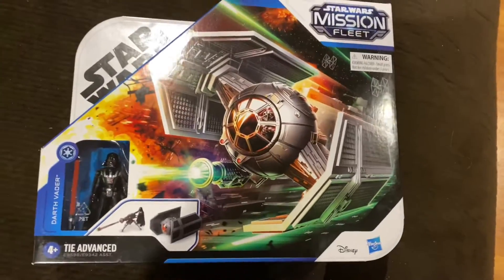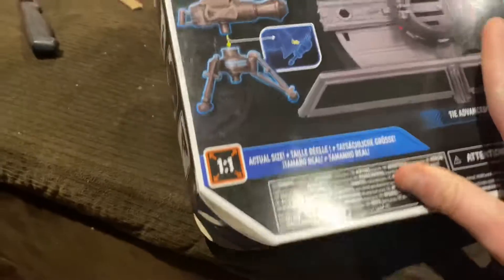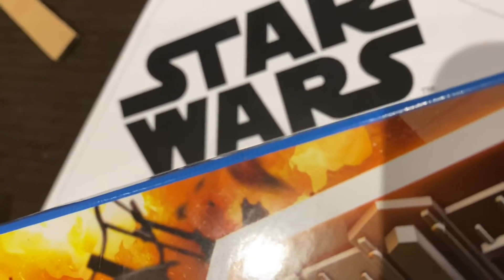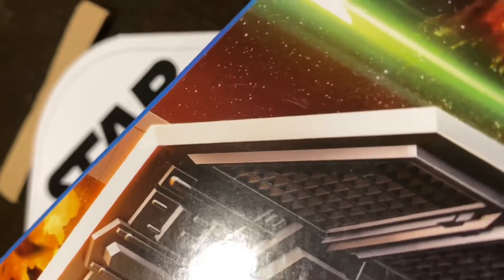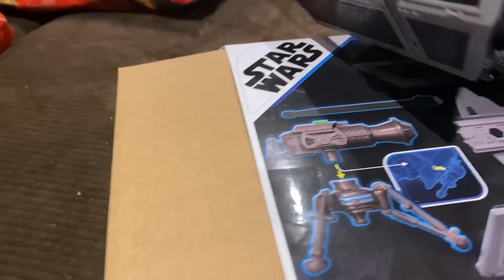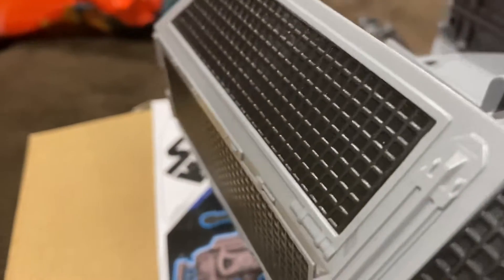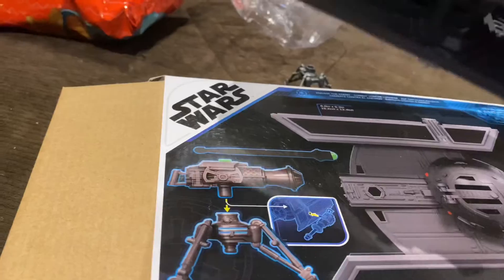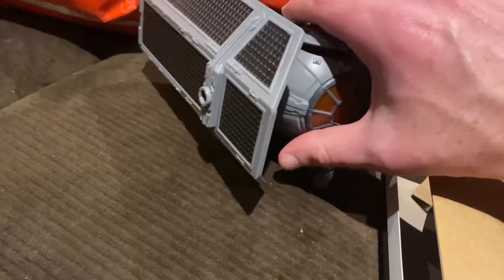Star Wars mission fleet tie advanced fighter unboxing januway 29th 2021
I got this at wall mart for 25$